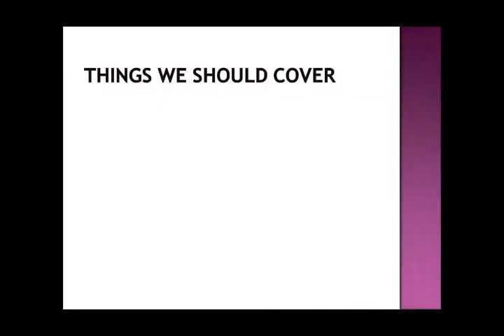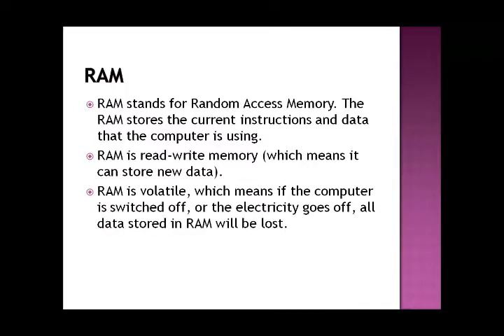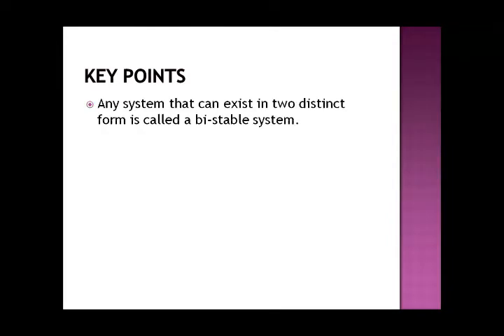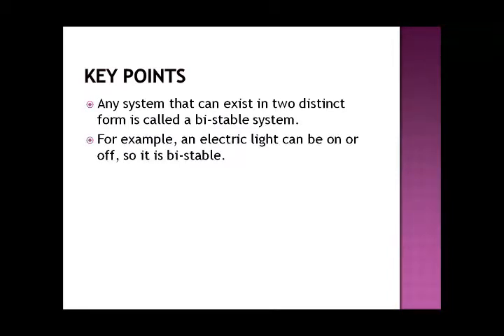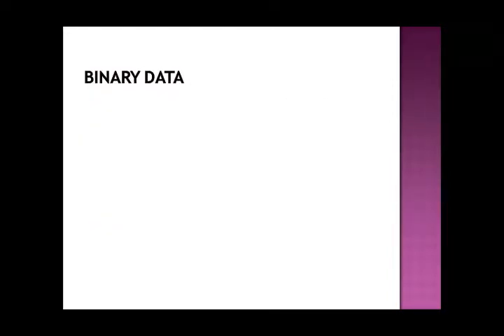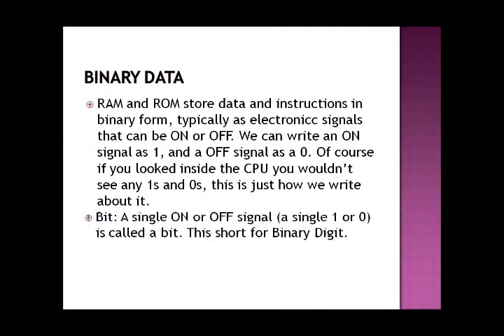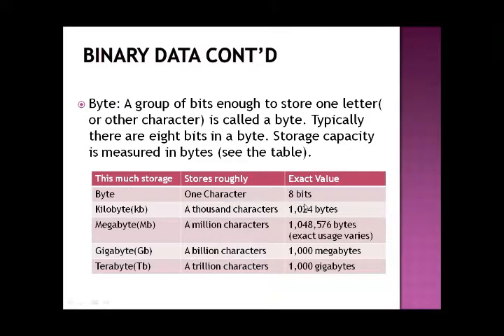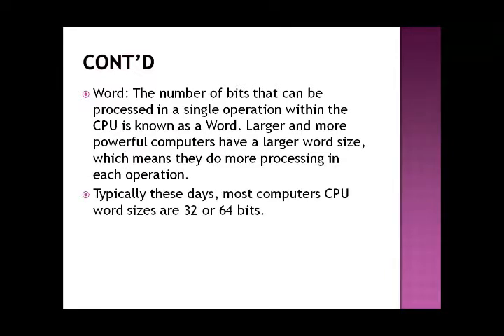Information Technology Tutorial E2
This is my second episode of my information technology tutorial series, hope you guys enjoy it. Stay tune for more video posts.